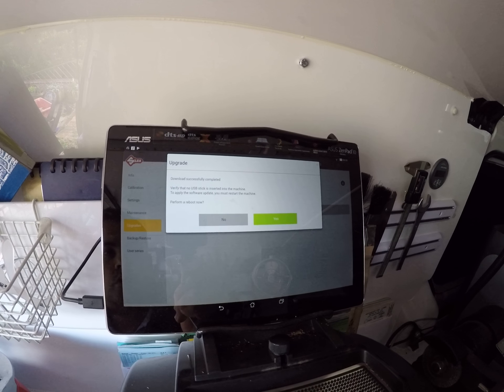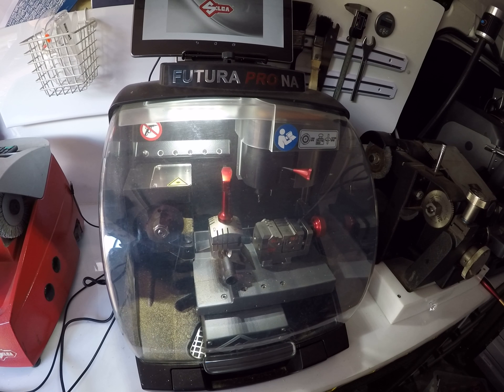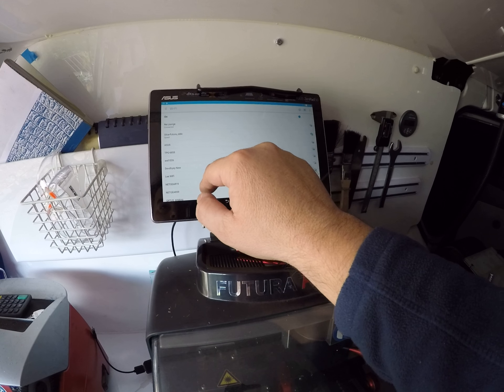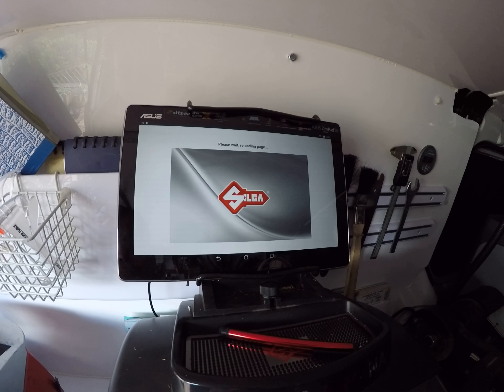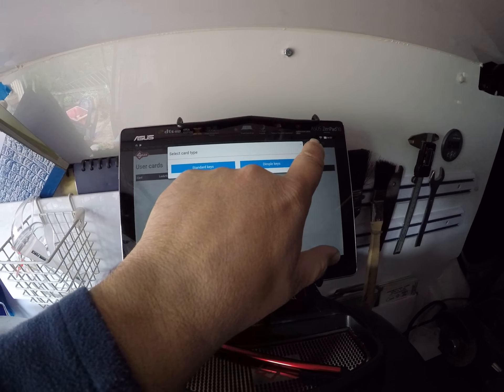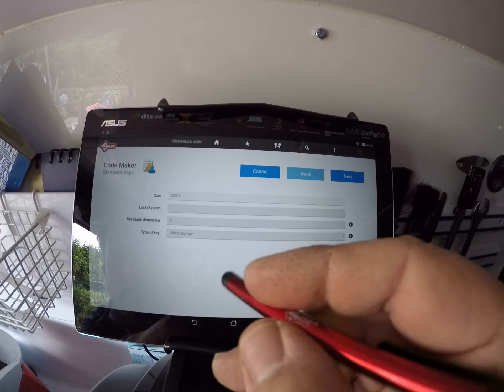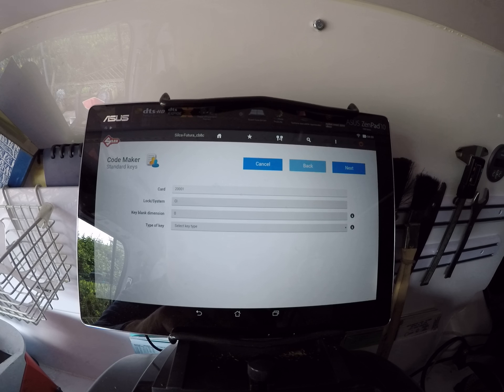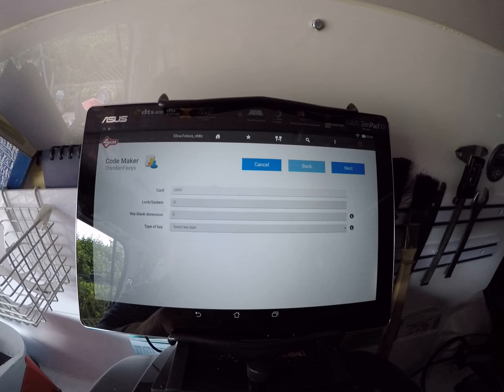Install Codemaker Silca Futura Pro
Ok so we paid for the update, it was quick to install and now we have code maker on the Silca Futura Pro. This is all about installing the Code maker it's one word = codemaker